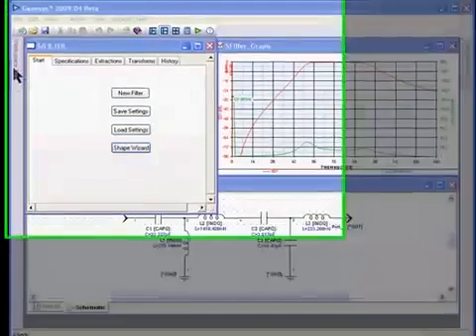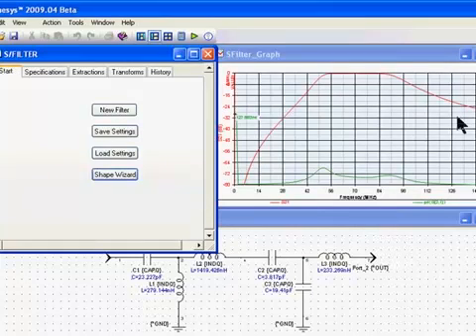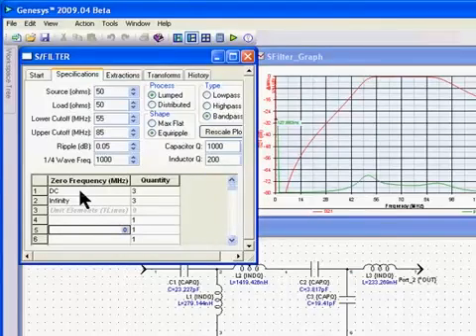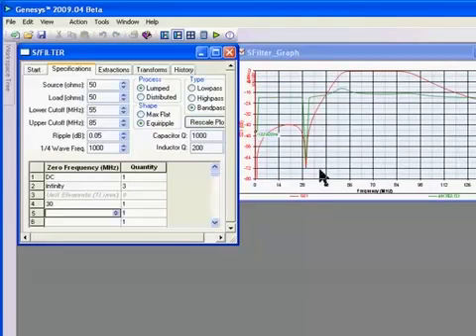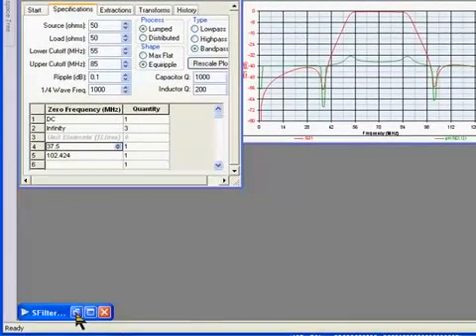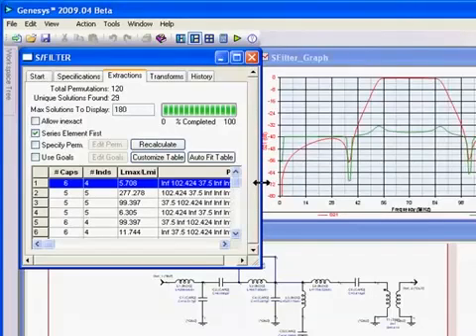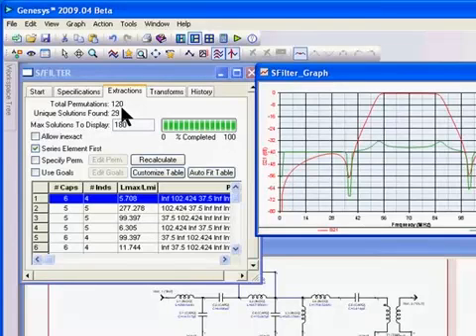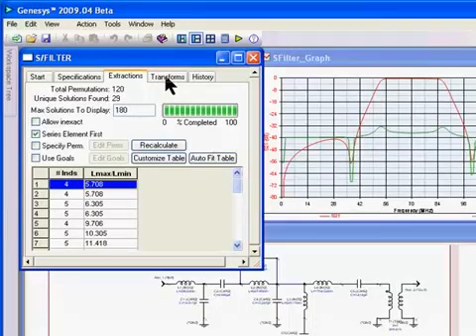Genesys S/Filter Advanced Direct Filter Synthesis - Part 1a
S/Filter is actually three filter synthesis tools: Filter for lumped LC Filters, M/Filter for distributed filters, and S/Filter for both LC and distributed. The difference is Filter and M/Filter are limited to standard shapes such as Butterworth and Cheby; whereas, S/Filter allows the designer freedom to design custom filter shapes. Designers can customize a response by placing transmission zeros where desired. This video covers just the S/Filter module. View "Genesys S/Filter Advanced Direct Filter Synthesis - Part 1b" to complete this video.